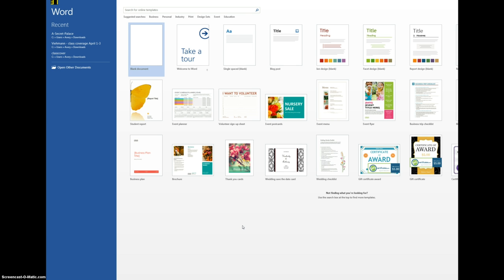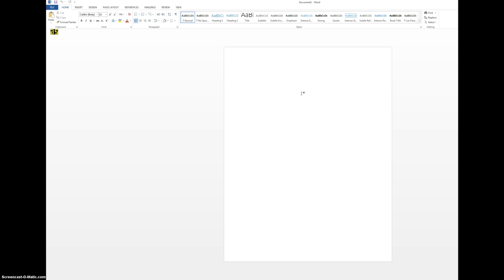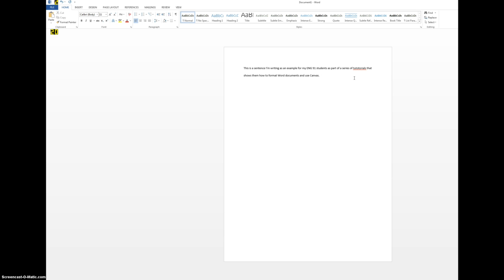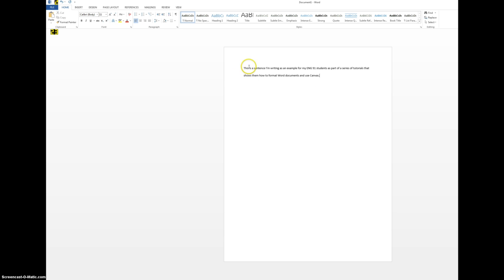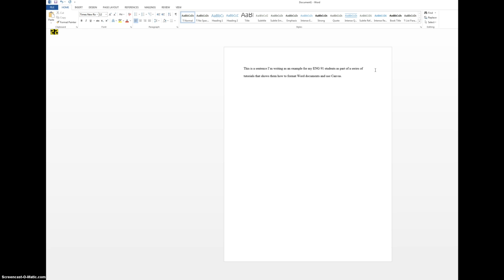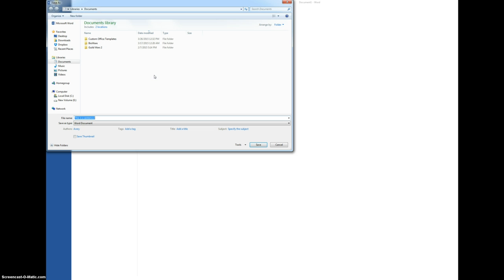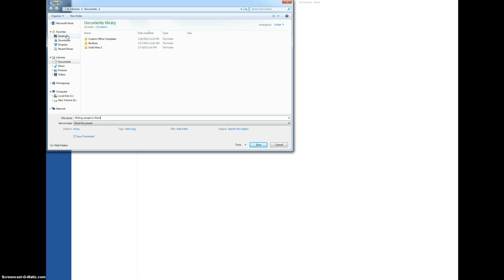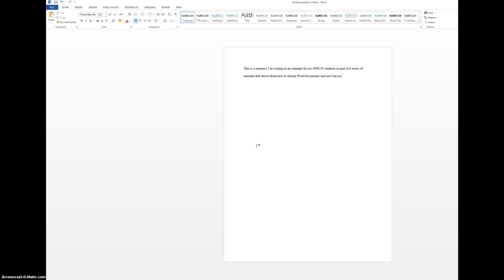How to double space, change font, and save in Microsoft Word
This Screencast video was created for English 91 students at Highline College.